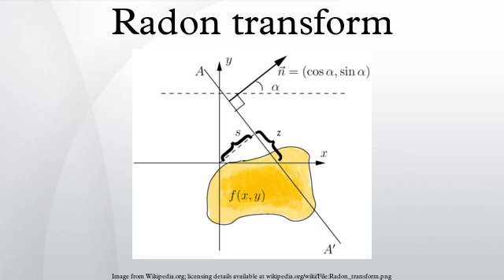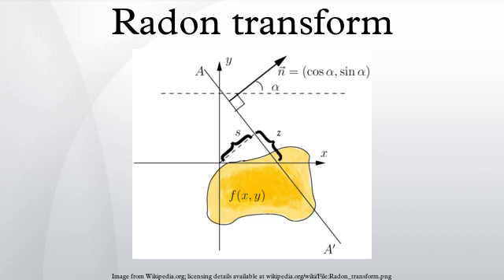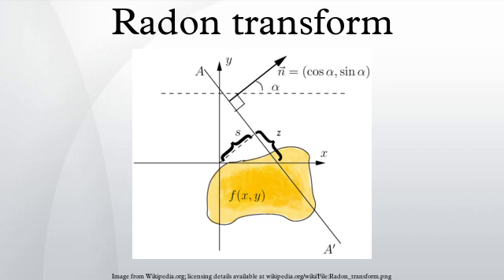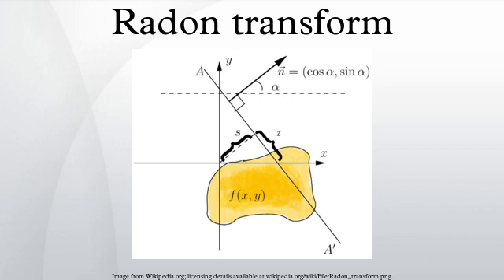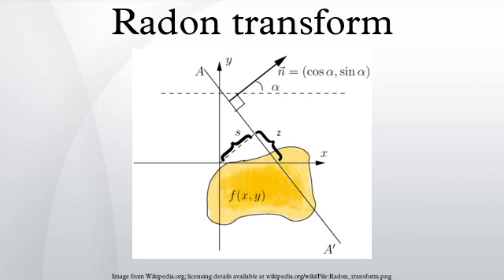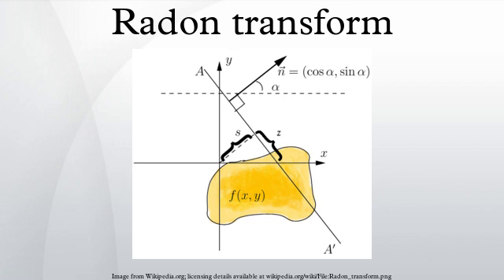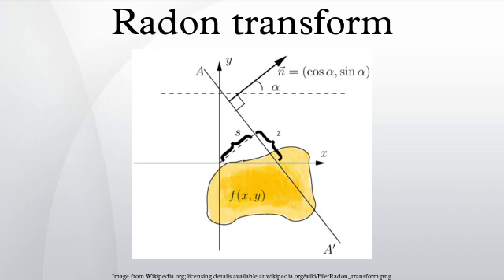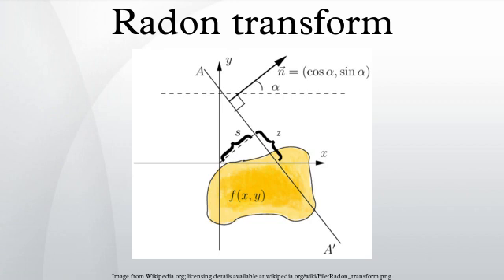Radon transform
In mathematics, the Radon transform in two dimensions, named after the Austrian mathematician Johann Radon, is the integral transform consisting of the integral of a function over straight lines. The transform was introduced in 1917 by Radon, who also provided a formula for the inverse transform. Radon further included formulas for the transform in three dimensions, in which the integral is taken over planes. It was later generalised to higher-dimensional Euclidean spaces, and more broadly in the context of integral geometry. The complex analog of the Radon transform is known as the Penrose transform.
The Radon transform is widely applicable to tomography, the creation of an image from the projection data associated with cross-sectional scans of an object. If a function ƒ represents an unknown density, then the Radon transform represents the projection data obtained as the output of a tomographic scan. Hence the inverse of the Radon transform can be used to reconstruct the original density from the projection data, and thus it forms the mathematical underpinning for tomographic reconstruction, also known as image reconstruction. The Radon transform data is often called a sinogram because the Radon transform of a Dirac delta function is a distribution supported on the graph of a sine wave. Consequently the Radon transform of a number of small objects appears graphically as a number of blurred sine waves with different amplitudes and phases. The Radon transform is useful in computed axial tomography, barcode scanners, electron microscopy of macromolecular assemblies like viruses and protein complexes, reflection seismology and in the solution of hyperbolic partial differential equations.